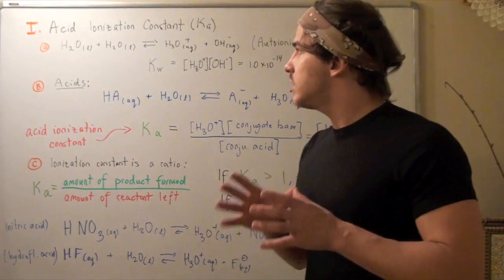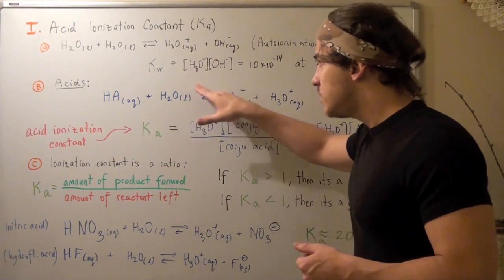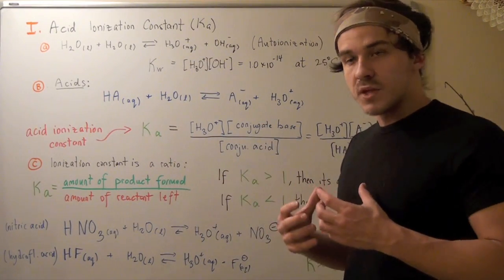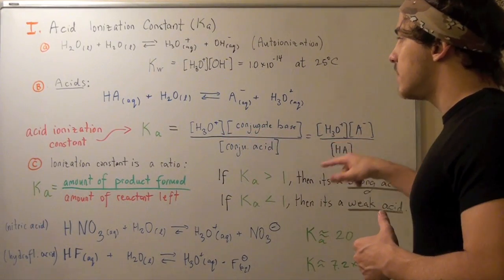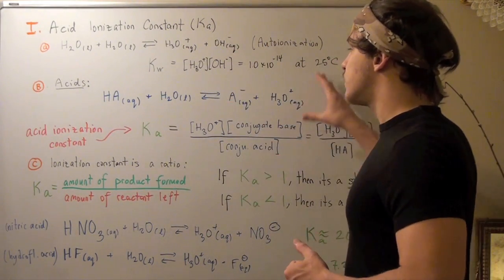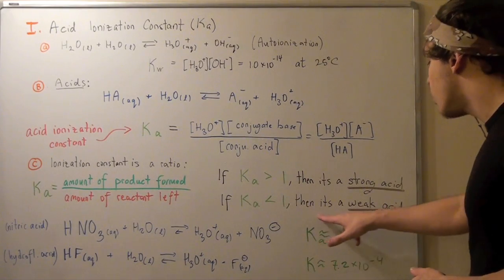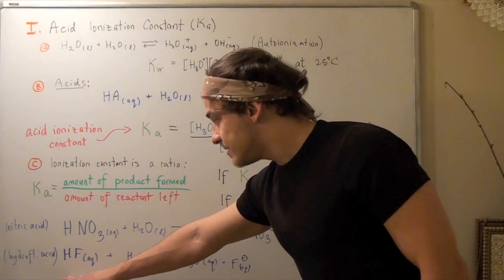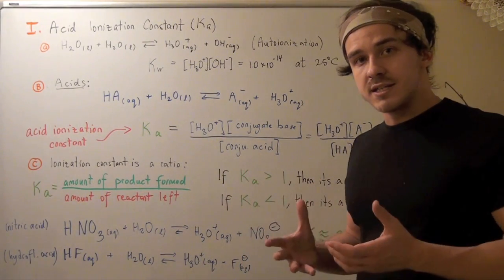Acid Ionization Constant